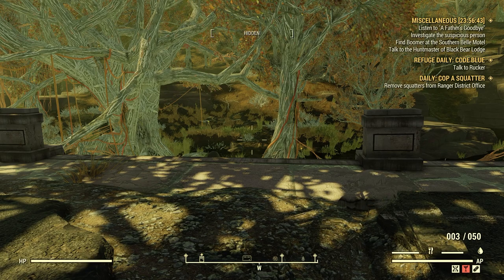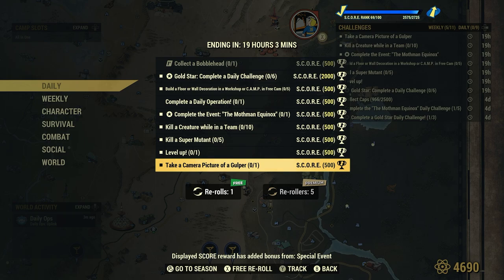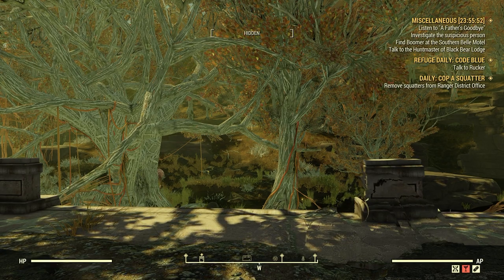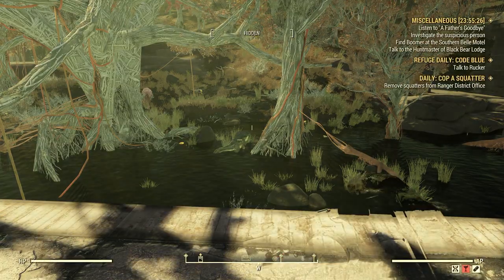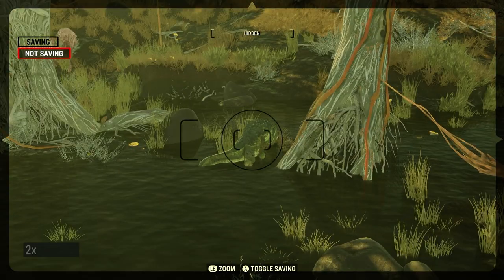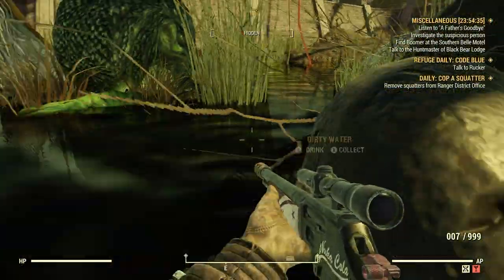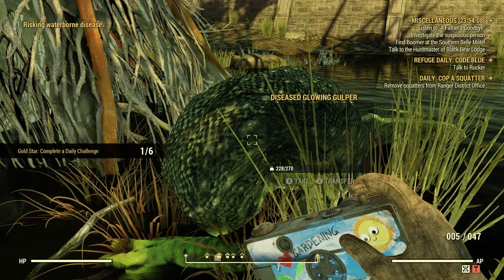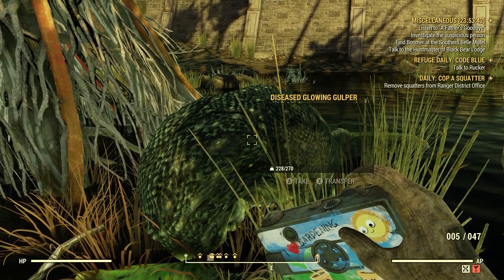Fallout 76 Take A Camera Picture Of A Gulper Location Quick Easy Guide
FO-76 Take A Camera Picture Of A Gulper Best Location Quick Easy Guide
WE are at the Dyer Chemical. We spawn up on the road. Just to left down off the roadway is a large ditch swamp area. Usually 2 Gulpers here.
A very reliable location for Gulpers.
WE need to use our ProSnap Deluxe Camera for this one.
Make sure when you point the camera it shows up at the top right hand corner of the screen.
The gulpers can be either dead or alive.